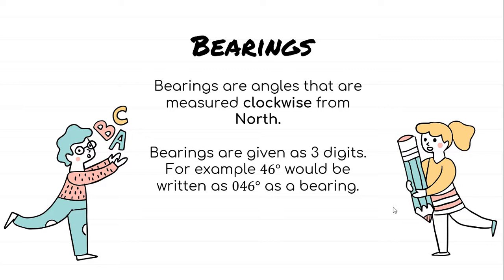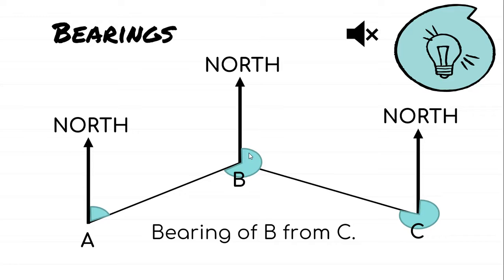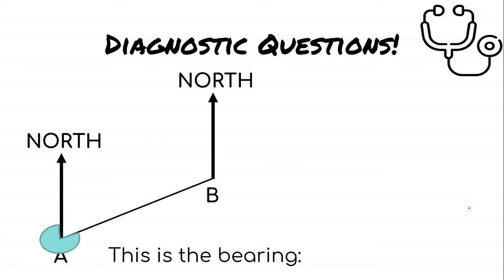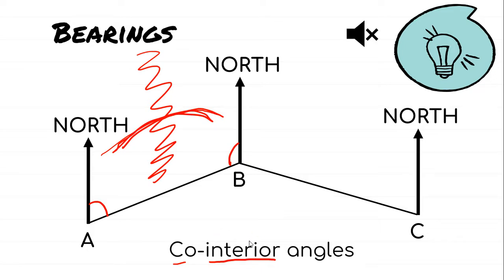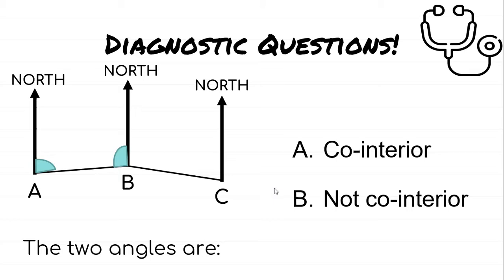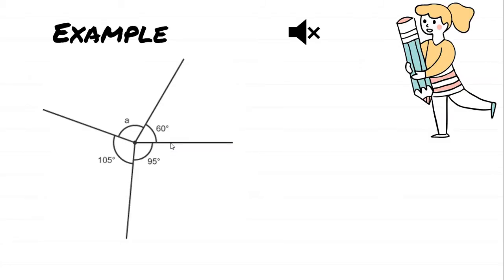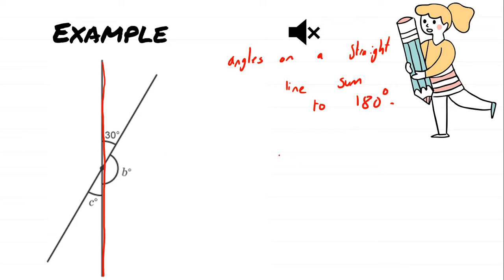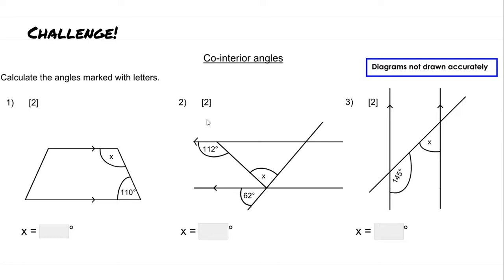Applications 1.1 Bearings 1